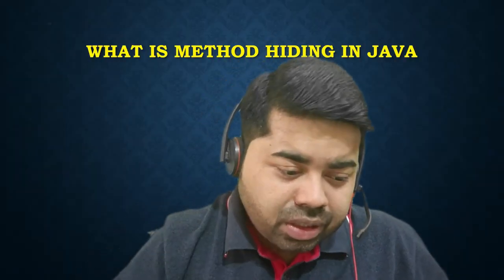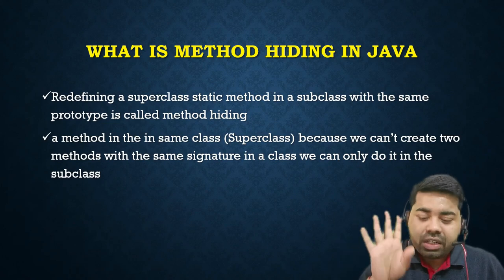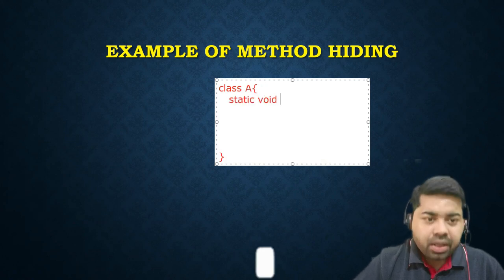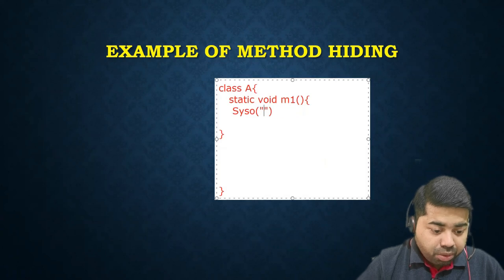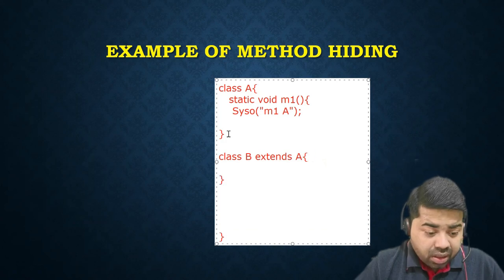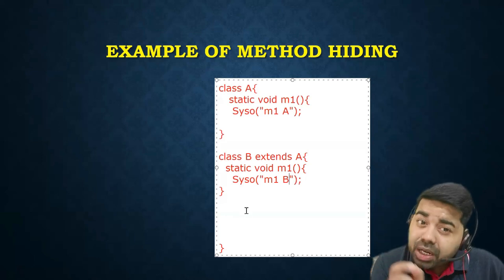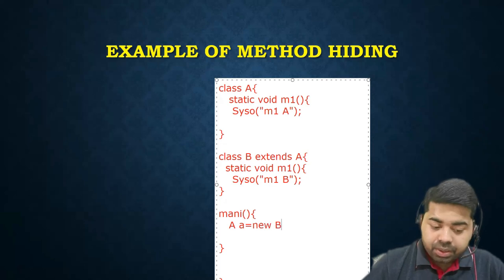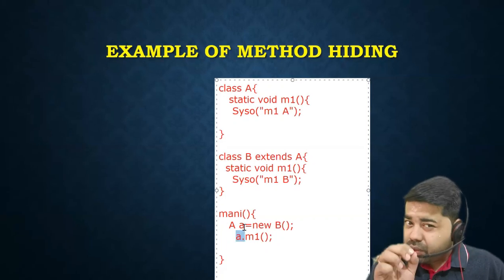What is Method Hiding in Java? | Java OOP Concepts Part 1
Welcome to Ingenious TechHub! In this video, we dive deep into Method Hiding in Java, a core concept of Object-Oriented Programming (OOP). Understand how static methods behave differently from instance methods and how method hiding differs from method overriding.

🎯 In this video, you will learn:

What is Method Hiding?

Key differences between Method Hiding and Overriding

Common interview questions on Method Hiding

📌 Whether you're a Java beginner or preparing for Java interviews, this is a must-watch!